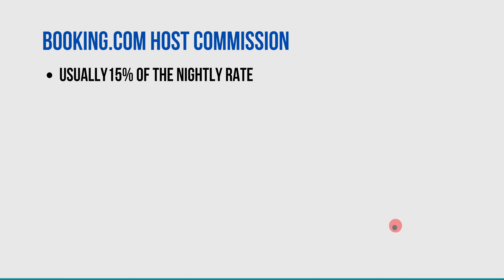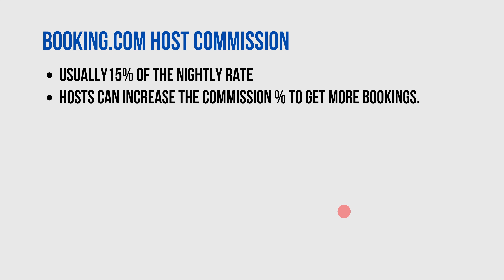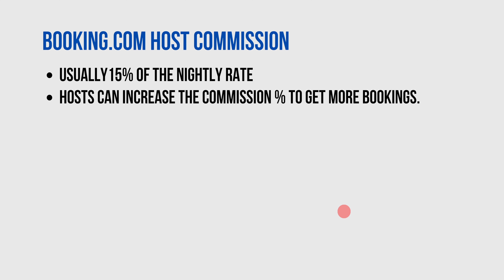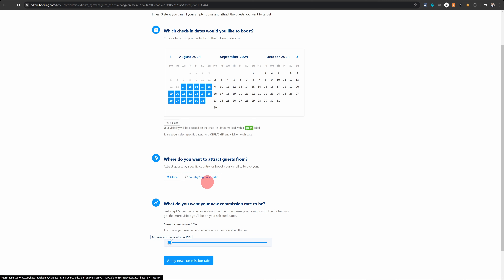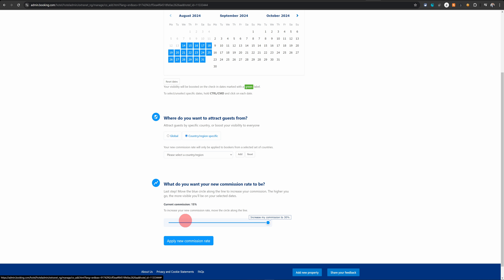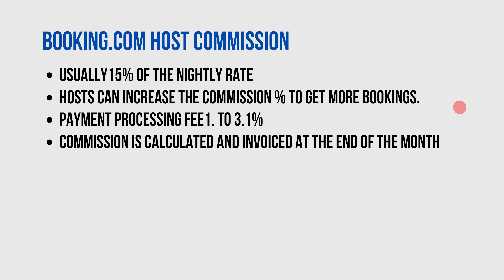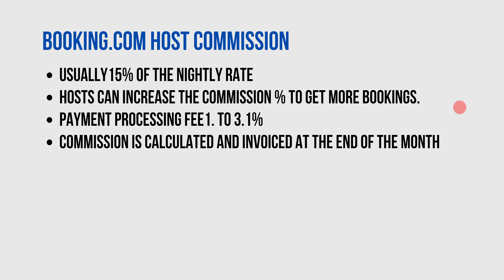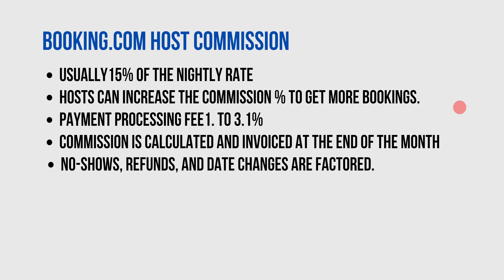How Much Booking.com Charge Hosts | Fees, Commissions, and More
Welcome to Non-Nonsense Travel Tips! In this video, I’ll break down exactly how much Booking.com charges hosts for listing their properties. If you're a property owner or thinking about listing your property on Booking.com, it's important to understand the fees involved to manage your earnings effectively.

In this video, you’ll learn:

The standard commission rate Booking.com charges hosts, which typically averages around 15% but can vary between 10% and 25% depending on the country.
How you can increase your property’s visibility by boosting the commission rate up to 30%, and what that means for your bookings.
Additional fees such as payment processing charges if you choose to have Booking.com handle guest payments.
How Booking.com invoices hosts at the end of each month, covering commission fees, no-shows, refunds, and date changes.
By the end of this video, you’ll have a clear understanding of the costs associated with hosting on Booking.com and how to optimize your earnings.

Your support helps us create more valuable content for property owners!